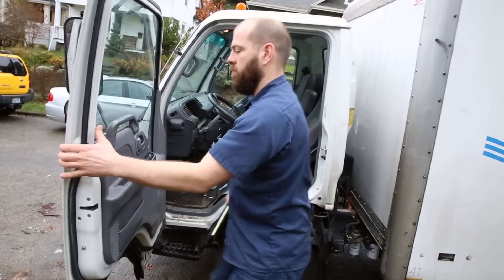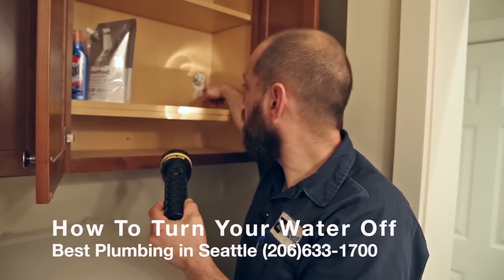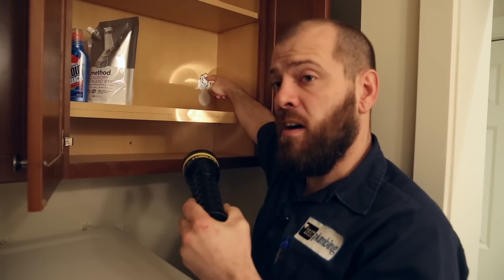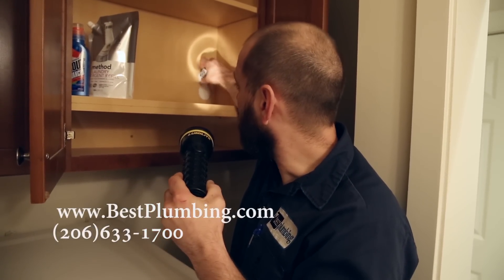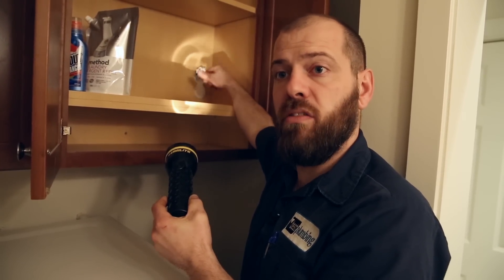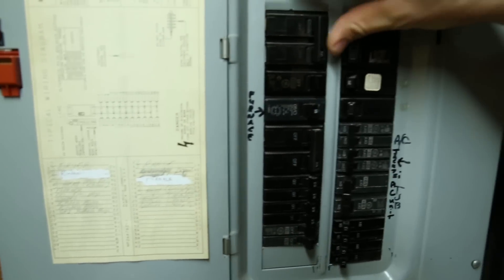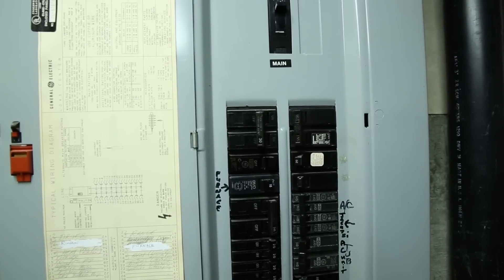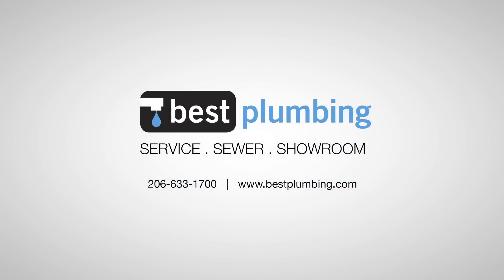How To Turn Your Water Off - for Emergencies or Home Projects - Seattle Plumbing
How to turn your water off in your house, for home projects or during an emergency.  By Best Plumbing in Seattle, Washington.

Are you planning a project like replacing a toilet?  Is there flooding and you are waiting for your plumber?  The first step to either is turning your water off.  Colin, a plumber at Best Plumbing walks us through the steps to turn your water off in your house.  It is not the main line that is on the street - you want to find the shut off valve or knob inside your house.  In this example, we have a gate valve that is inside a cupboard in the basement.  He also explains how to turn other common valves off.  If you turn off water, you also want to consider turning off the water heater and electrical.

Video transcript:
My name is Colin with Best Plumbing we're based out of Western Washington.  Today, we're going to talk about how to turn your water main off.

You know, if something happens, you should be able to turn your water main off, if you can.  You're going to damage something.

The emergency shut off is typically going to be in the basement, in a closet.  On the side of the house closest to the street where the meter is.  It's not always going to be that simple but you should definitely know where your shut-off is ahead of time so you won't have to search for it when this happens.

You know, if it's an old shut off and it's really difficult to turn, you may have to get some kind of wrench to turn it but a shut off that's in good condition, quarter-turn stop, you should be able to grab that handle and turn it off very easily.

This shuts the water off to the entire house.  In this case, this is a gate valve, ok?  We've talked about that before.  You need to turn that to the right to turn it off.  You would turn that.  See how it's turning several times?  Sometimes you know, it's going to change based on the style of valve or brand of valve.  But now it's off.  It came to a stop.  We turned that one five times, OK.  You want to get it all the way off.  And then you want to test it by turning the water on.  When the water stops you know your main shut off works.

It would be advisable when you turn that off to turn the water heater off as well.  And just to be safe, I would turn the electrical off or the gas and then I would also turn the valve off at the water heater.

So we're going to turn off the electric water heater.  In this case it's just labeled "dryer" because they have a gas water heater.  You would come up here to this breaker and you would turn it (click) to the off position.  That stops electricity from going to the water heater and it stops the element from burning out if it's not under water.

It's time to call a plumber if your home project doesn't go as planned or your shut off does not shut off.  If it doesn't stop running and water continues to run, five minutes later you know that the valve is not working.  So in that case, then it's time to call a plumber and get that replaced, with a quarter-turn ball valve.